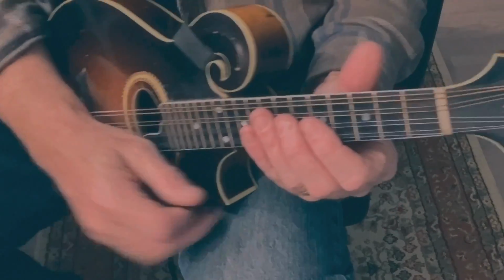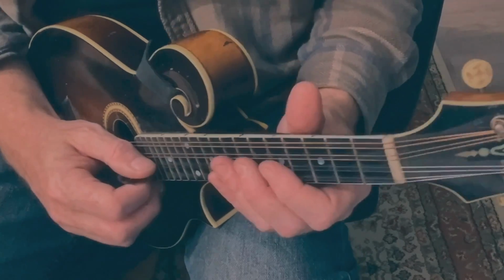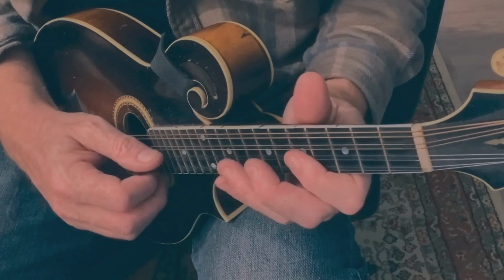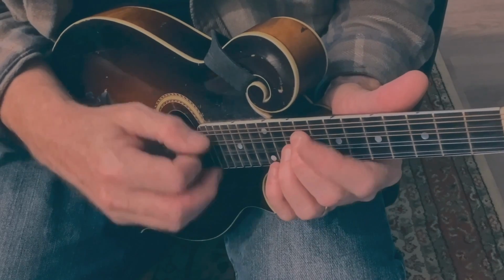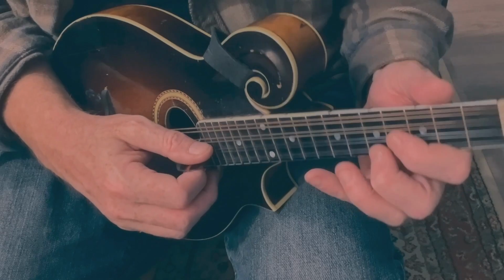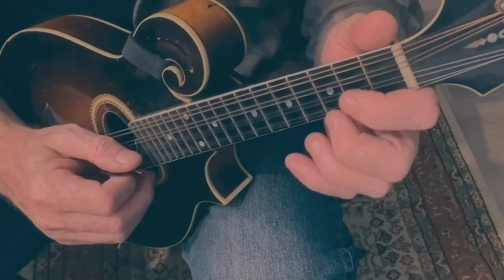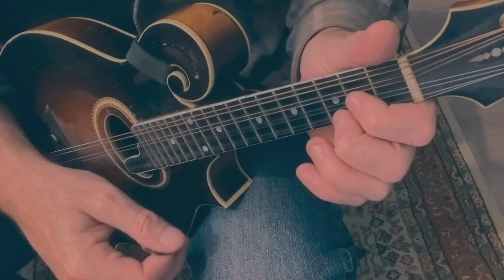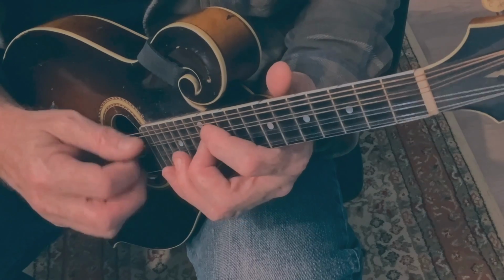Flight Of The F4 Phantom … mandolin!